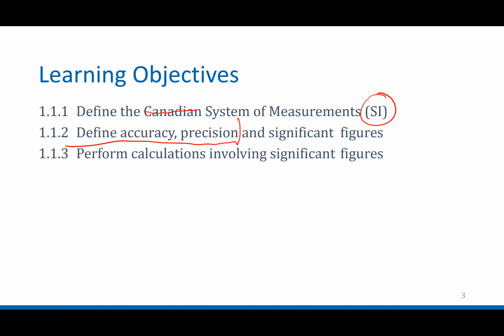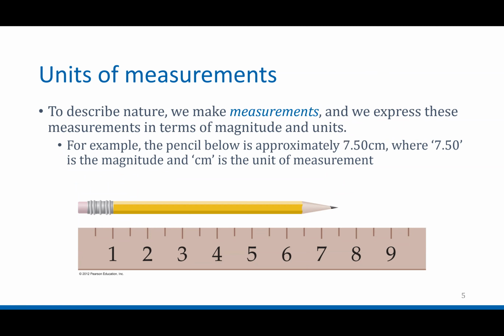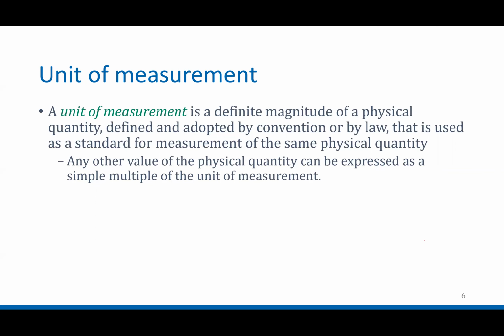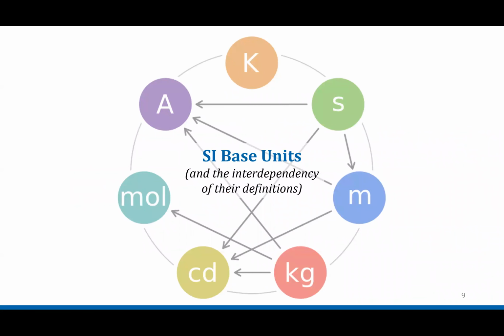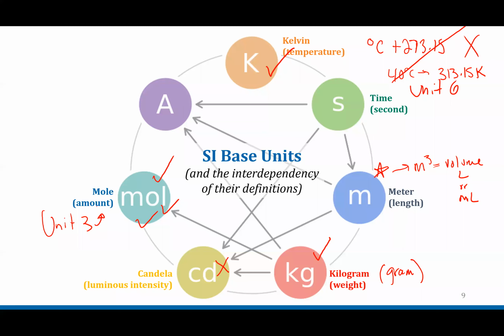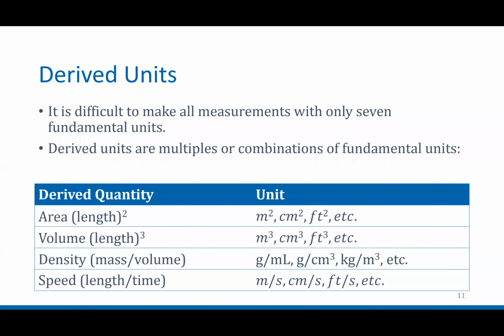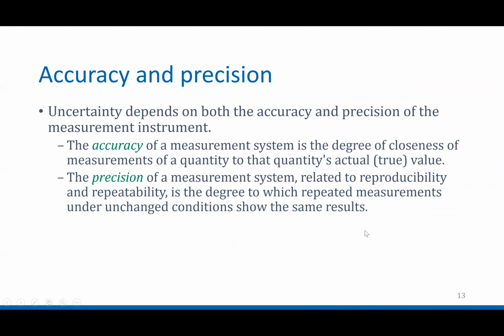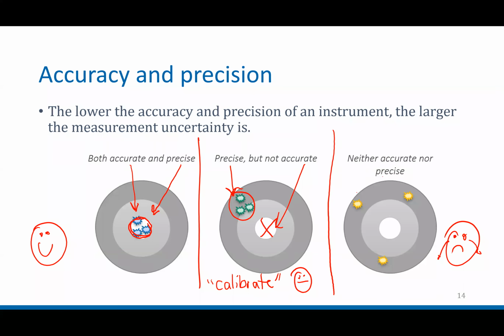CH1120 Week 1 - Lecture 2